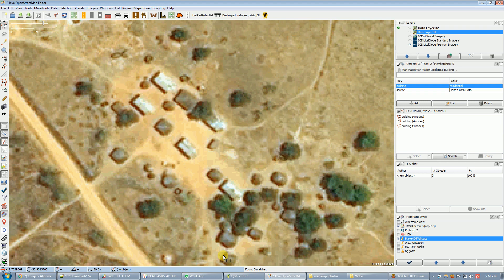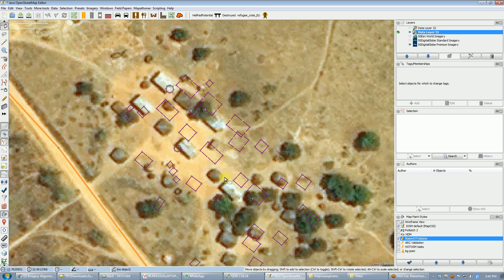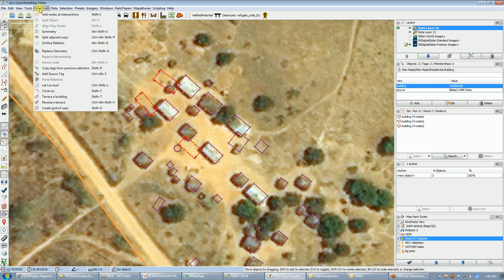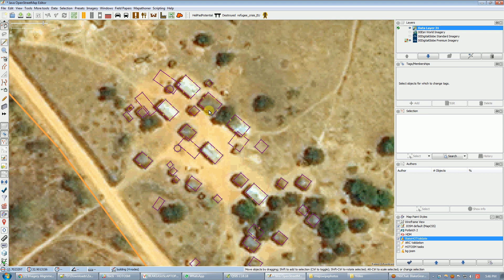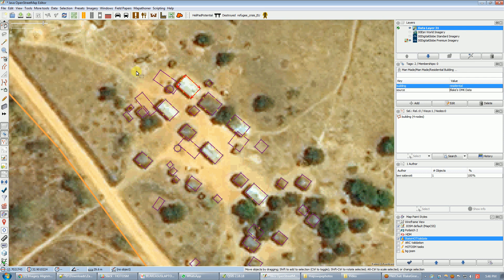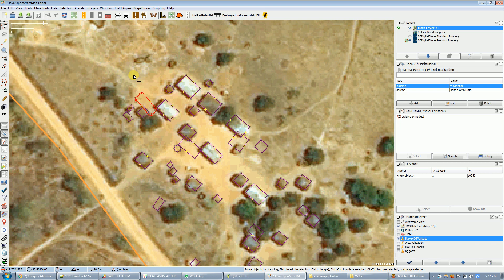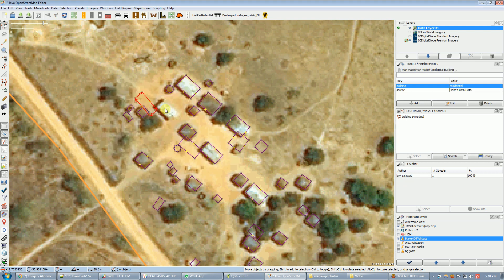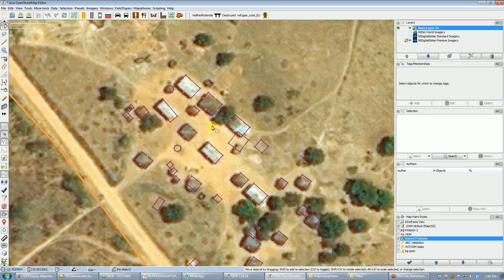Conflation in JOSM - Copy Paste Tags and Replace Geometry